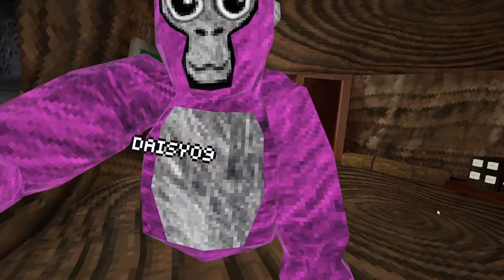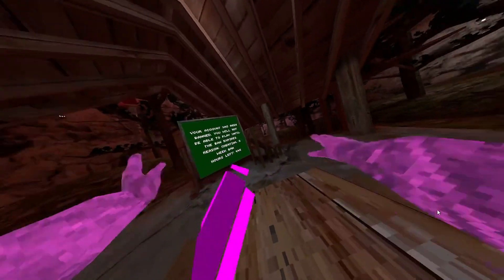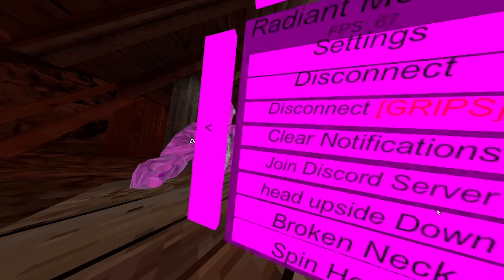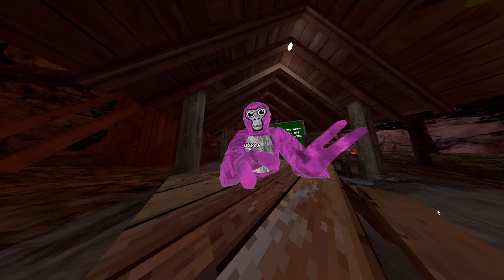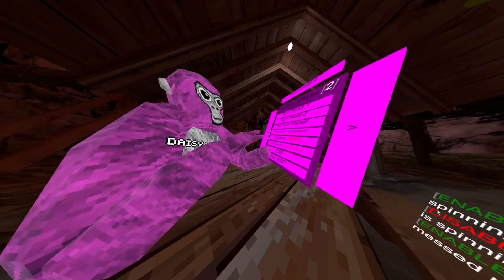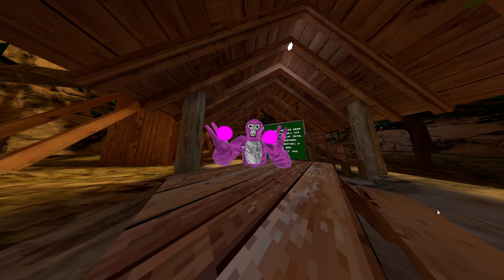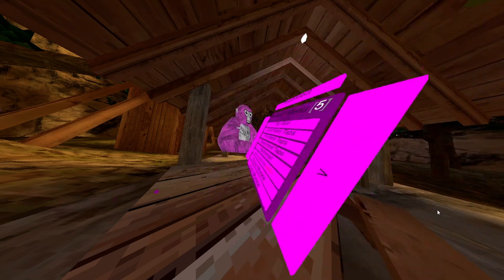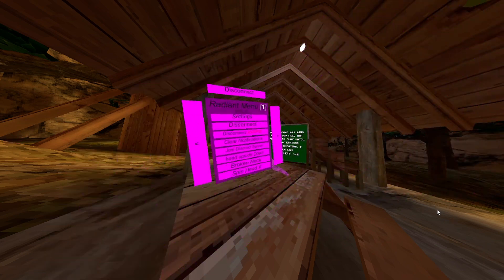Radiant Menu Review!!!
I can't remember the creators channel so imma just link the server in the comments.